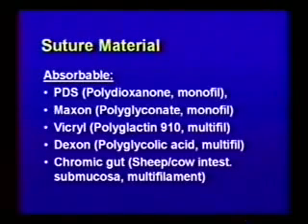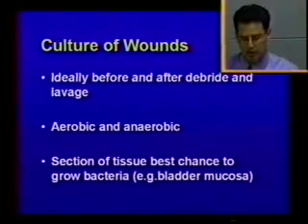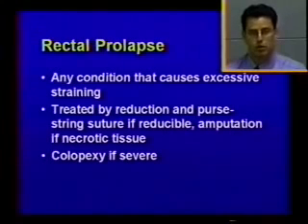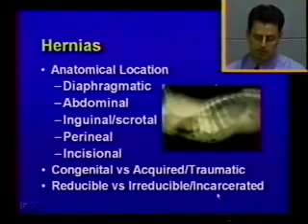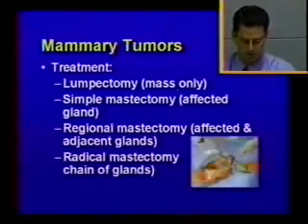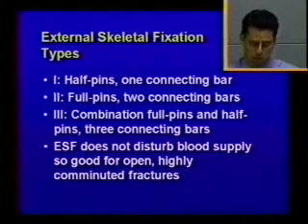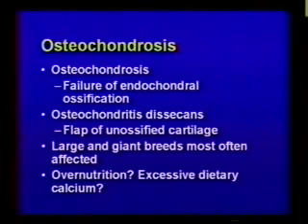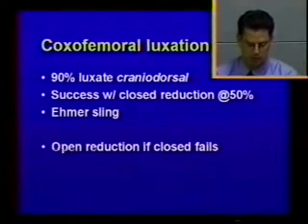15 small animal surgery